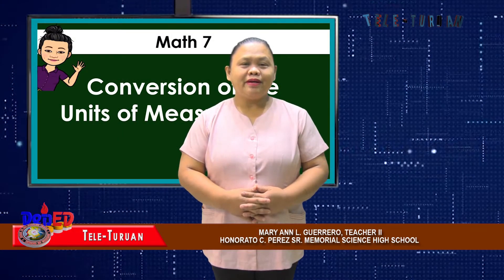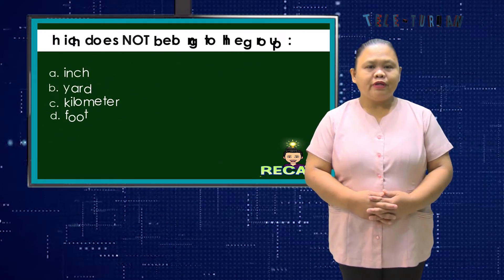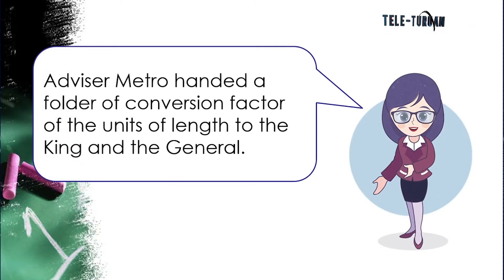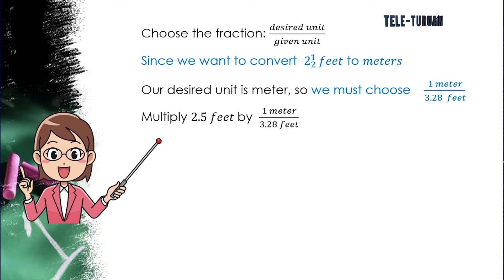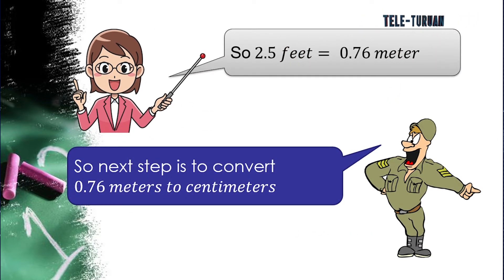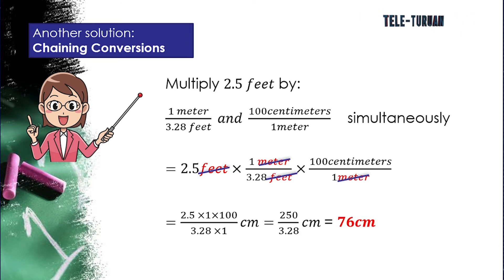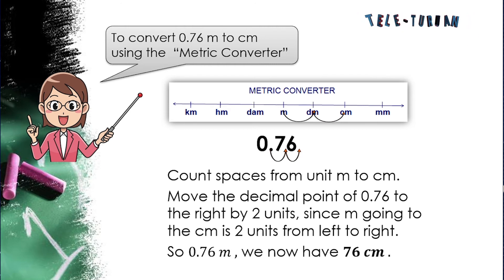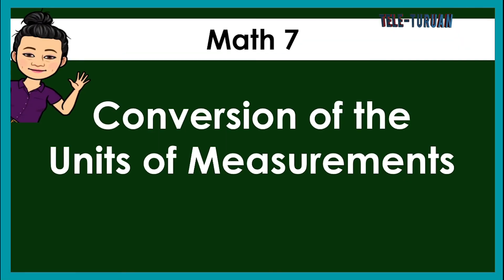Grade 7 Math Conversion of the Units of Measurements 1 Q2 W2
Grade 7   Math   Conversion of the Units of Measurements 1   Mary Ann Guerrero   Q2 W2